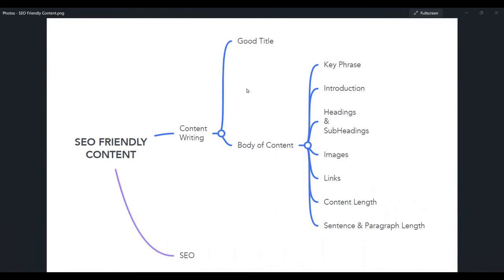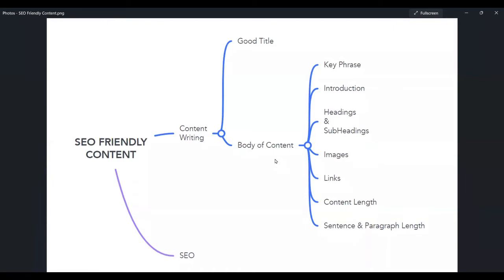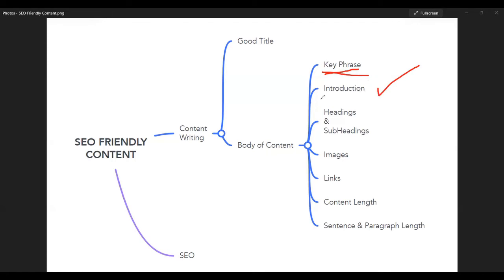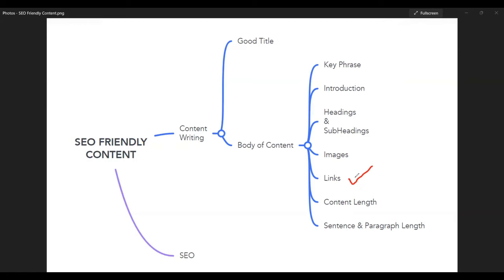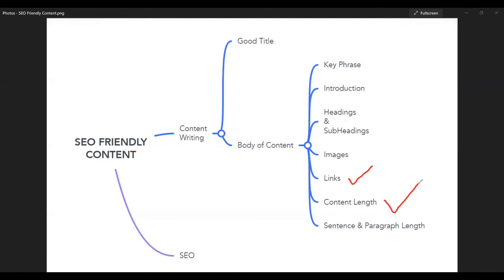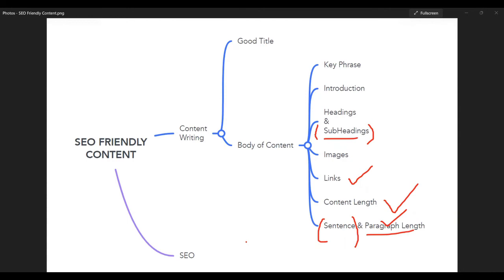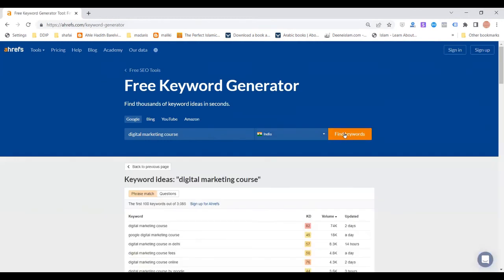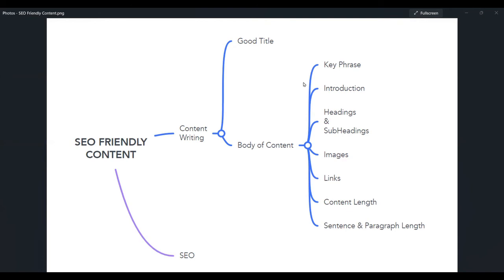How to Write SEO Friendly Content|| Content Writing Tips| Content Writing Tricks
In this webinar, I explained how to write a good SEO friendly Content.